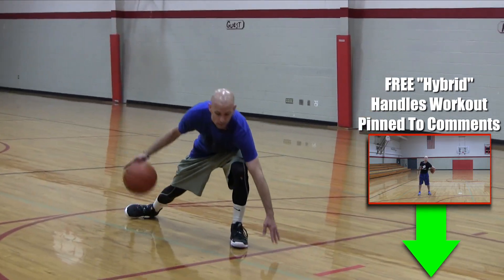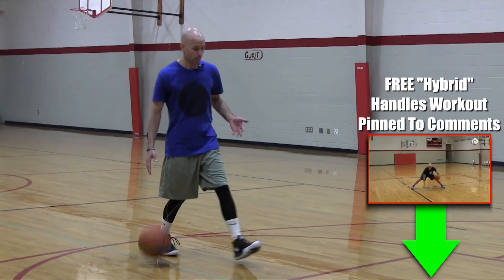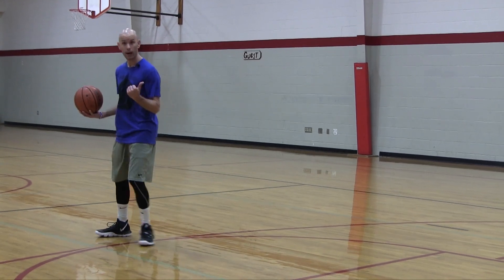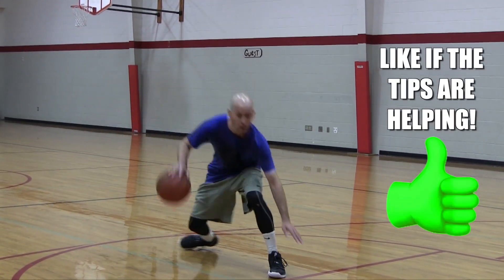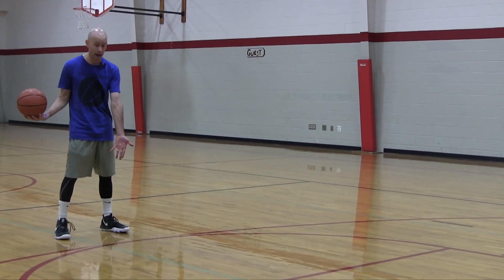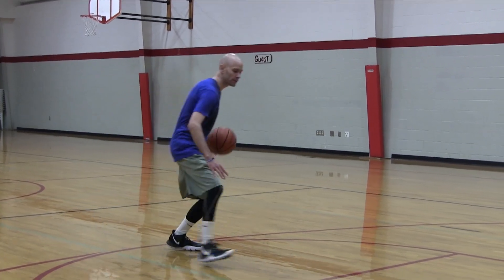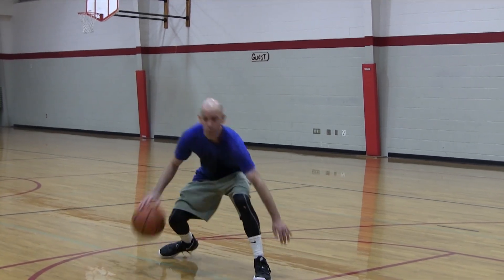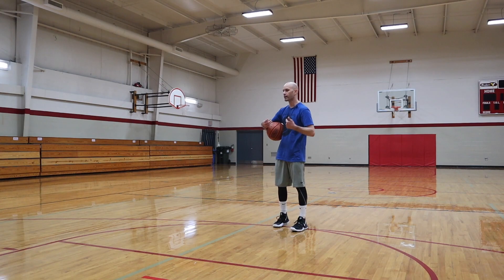Basketball Drills To Do By Yourself For Kids! Basketball For Beginners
Coaches, parents and kids, these are youth basketball drills that you can all do at home, with no equipment other than a hoop!

The training in this tutorial will develop skills in ball handling, dribbling, shooting, layups, passing and more!